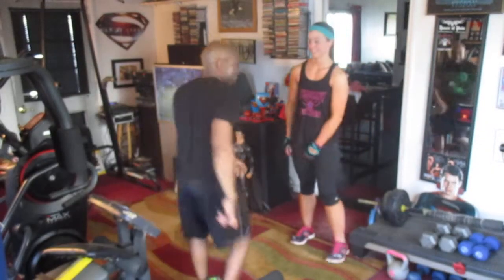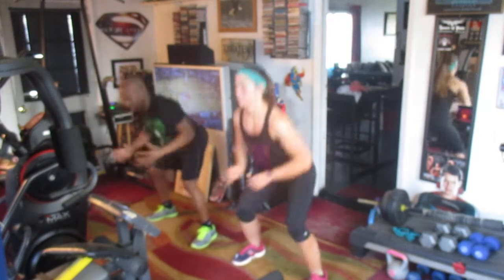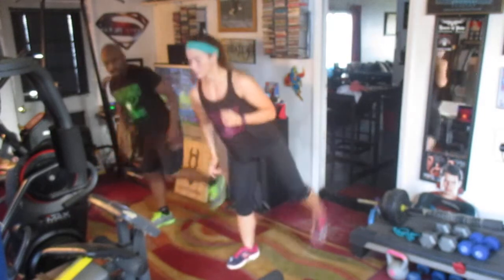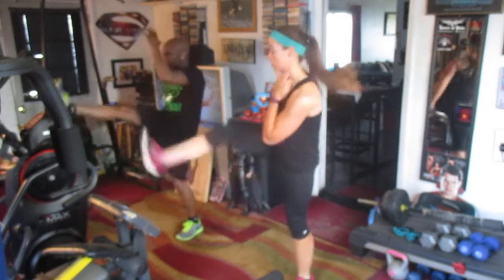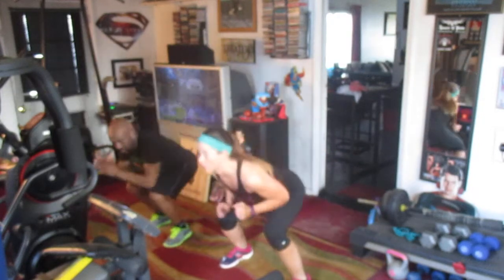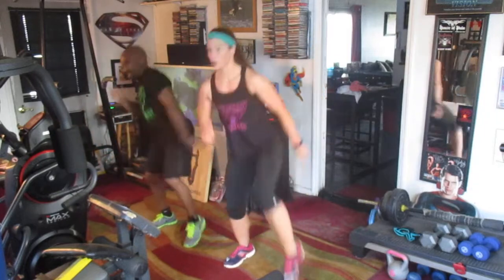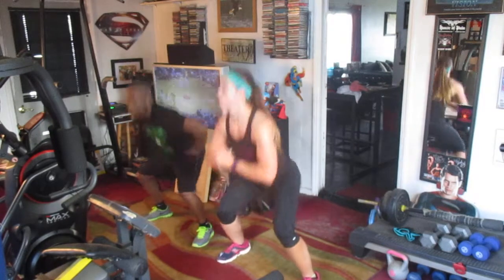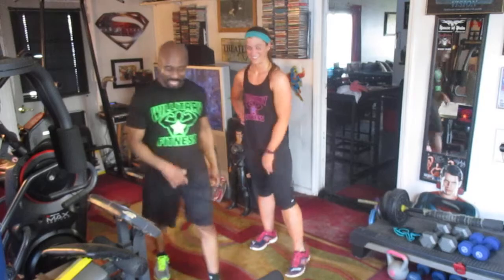BOOTY WORK!!LEG TONER AND BUTT LIFTER!WILLITARY STYLE!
GREAT LEG WORKOUT AND BUTT LIFTER